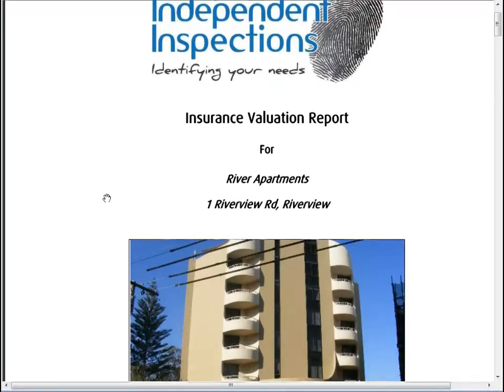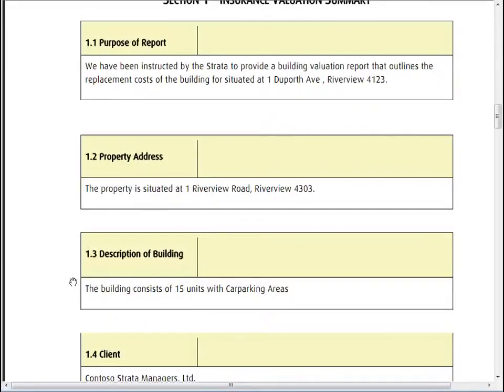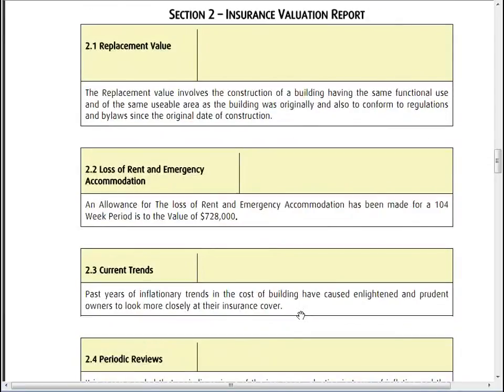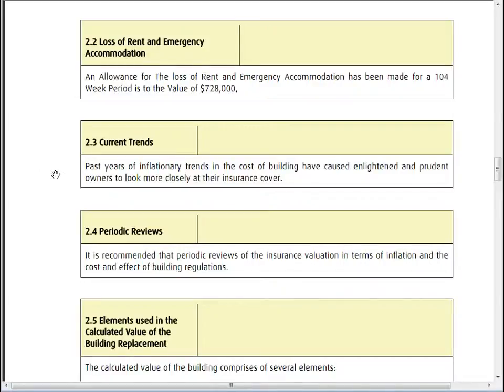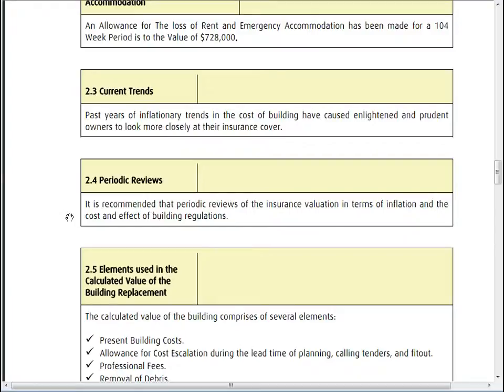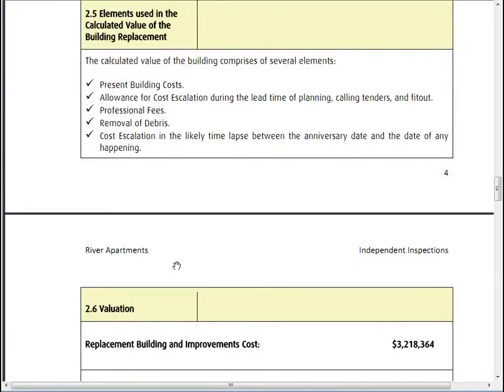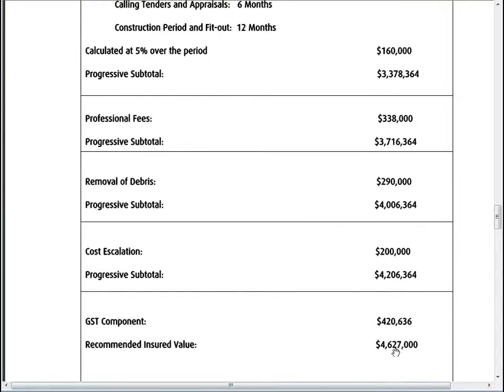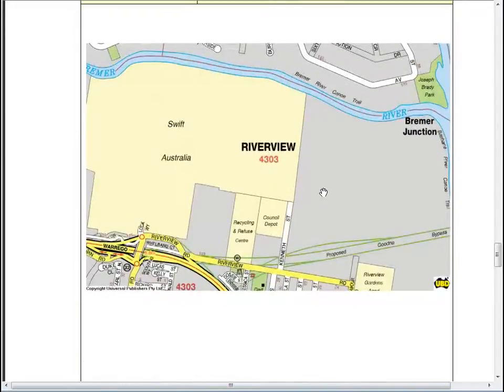Insurance Valuation Management Of Strata & Commercial Buildings - Brisbane Part 2